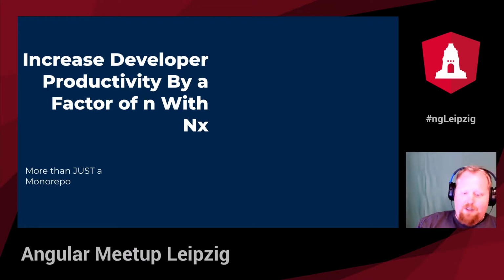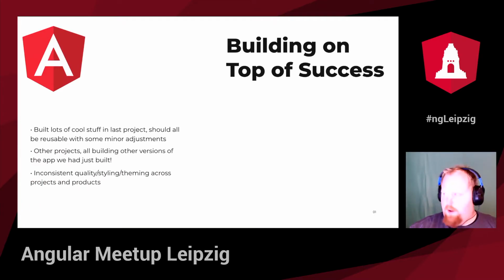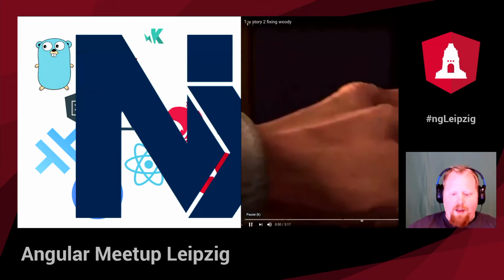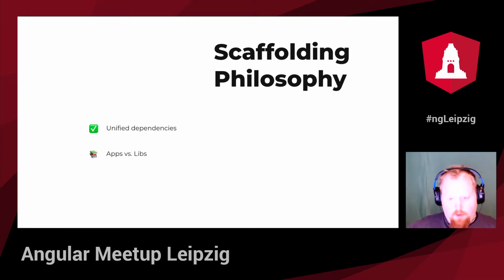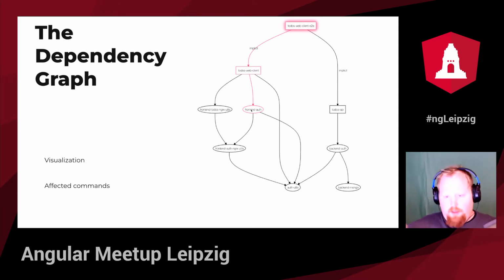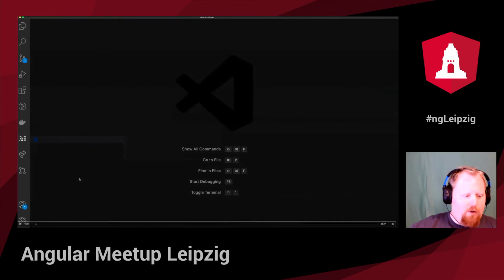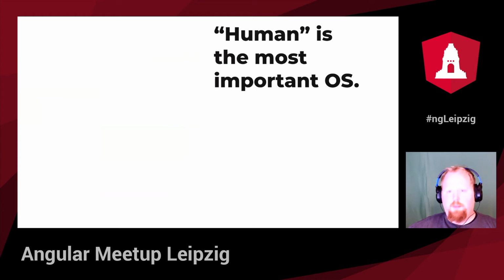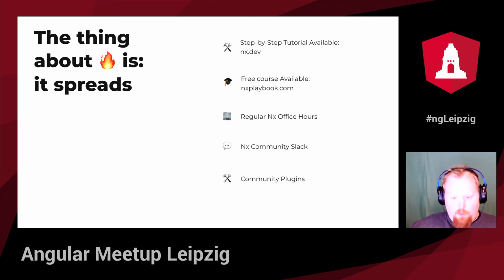ngLeipzig #33: Increase Developer Productivity with Nx | Zack DeRose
"Increase Developer Productivity by a factor of 'n' with Nx" – talk by Zack DeRose